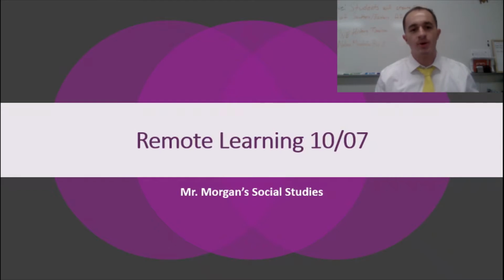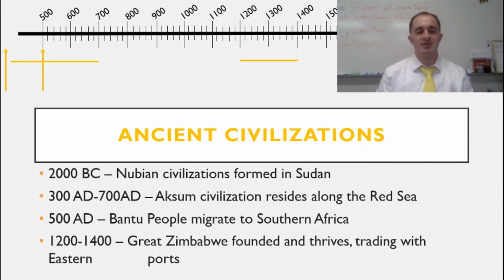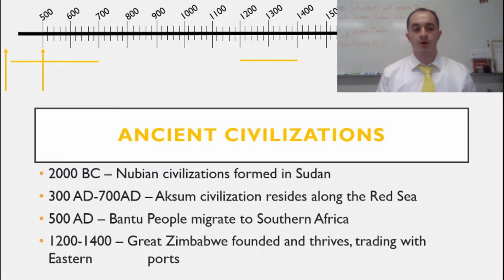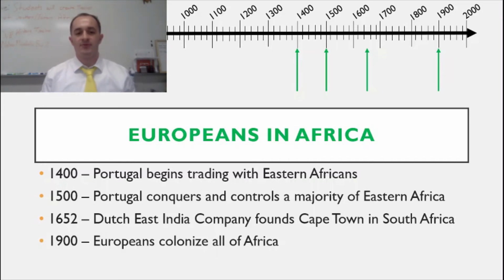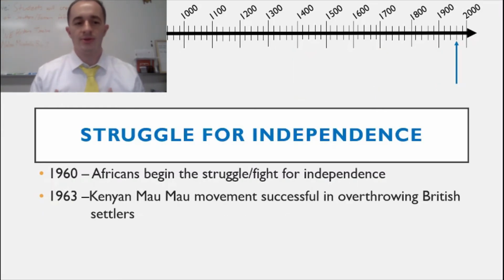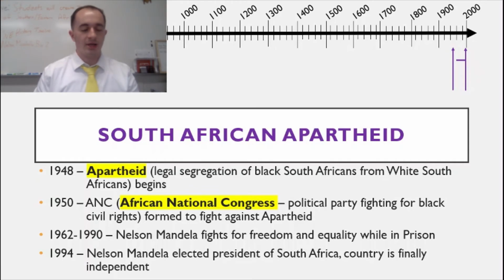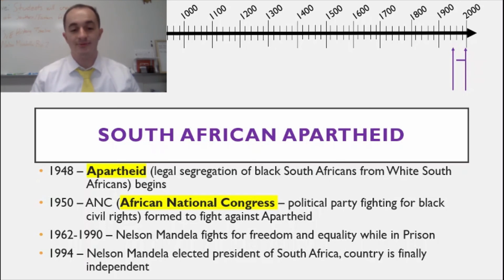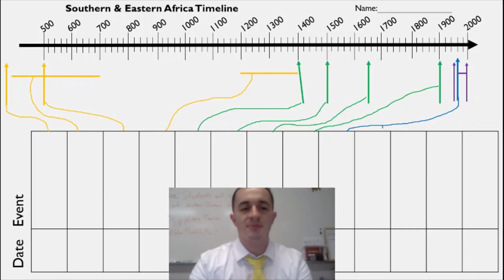Remote Learning 10/07/2020